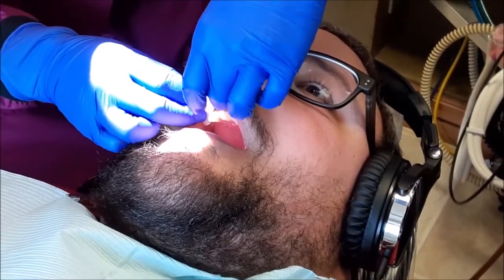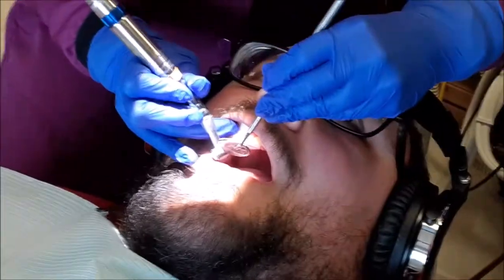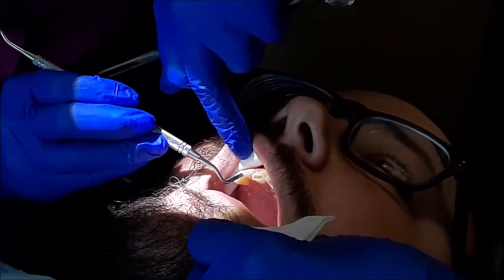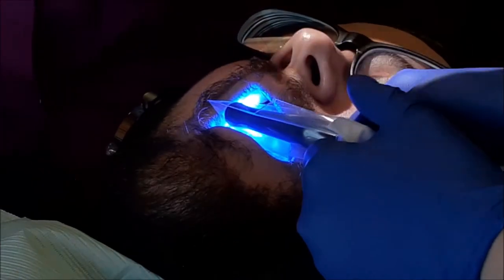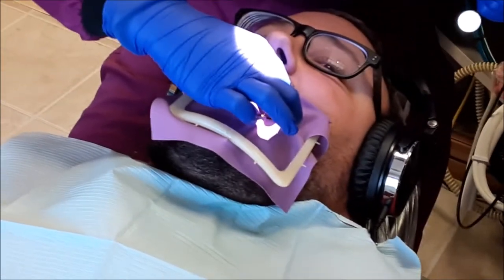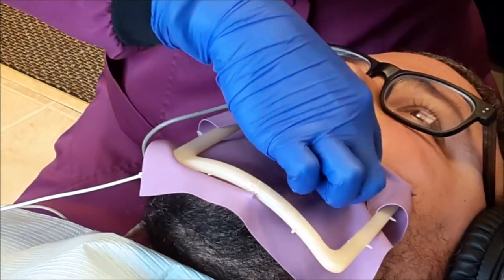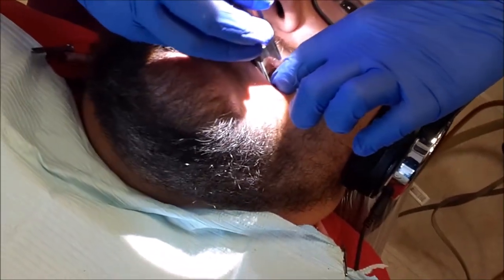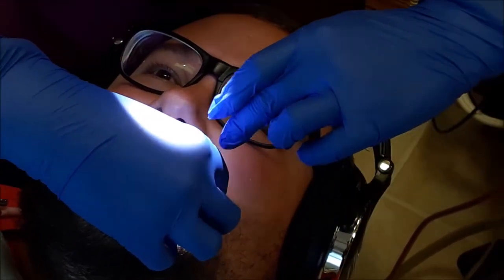34 YEAR OLD EXTREME DENTAL ANXIETY BIGGEST FEAR ROOT CANAL CROWN, AND FILLINGS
Have you had to face major anxiety fears of the dentist?  How did you get through it?  Check out Today's video as Mitch goes in for Major Dental Work.  You can see the fear and anxiety in his eyes.   Subscribe and join Our Crazy Family by clicking Be sure to Hit The Bell to get notified every time we post a New Video, So you Never Miss a Crazy Adventure!

Welcome to Crazy Adventures with CoCo.  We are a Crazy Family of 3 who live in Utah.  Our GOAL for 2021 is 100,000 Subscribers, or more which would be Totally AWESOME!

☆~ HERE IS WHAT YOU"VE BEEN WAITING For - CRAZY MERCH!!!~☆

Surprise Me With A GIFT

Do YOU Love receiving mail?  I know I DO!
If you would like to Surprise me with Mail,
My mailing address is:
Crazy Adventures With CoCo
Hooper Utah
84315

CHECK Our other channels, as well as OUR facebook, and OUR instagram

Crazy Adventures With CoCo @crazy_adventures_with_coco
Candy @candancebrewer
Mitch @mitchellbrewer

*Giotto Half Gallon Motivational Water Bottle

*Poopsie Slime Surprise Poop Packs

*Window Curtain String Light

*Garnier Ginger Recovery Leave-in

*Dash Mini Maker Griddle, Waffle Maker and Grill Set

*Hamilton Beach Dual Breakfast Sandwich Maker SKU R2621
*Try Discount Prime Monthly Offering

For more information on The Church of Jesus Christ of Latter-Day Saints

Song for CoCo, Courtesy of Tony and Big Tony Family. Be sure to check out their channel